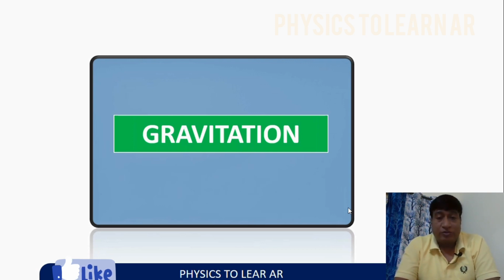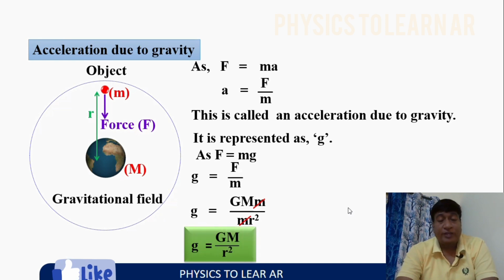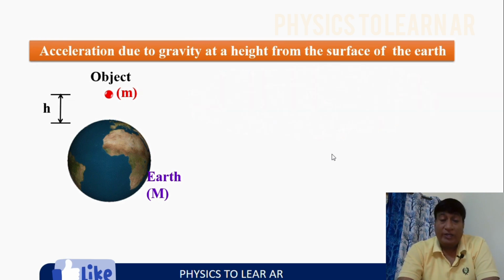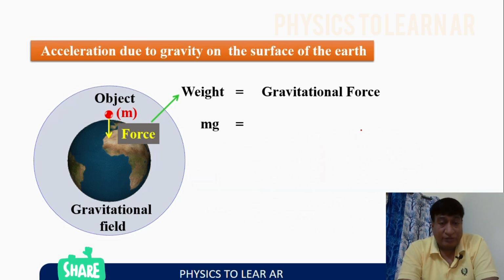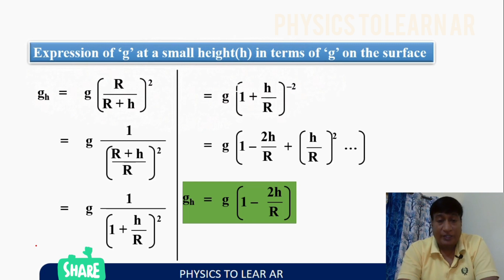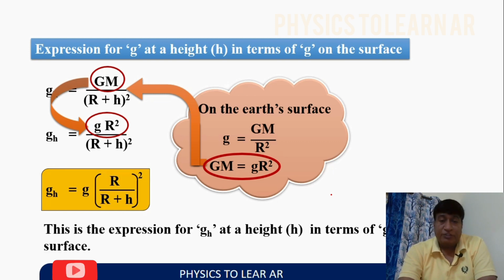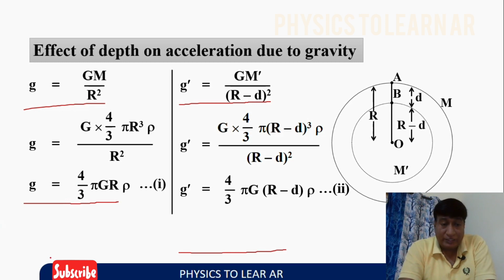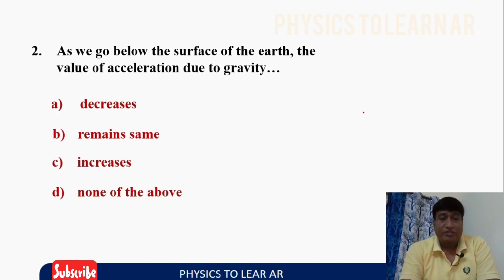GRAVITATION PART 6 !! 'g' VARATION DUE TO HEIGHT & DEPTH.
physicstolearnaswarthareddy
GRAVITATION PART 6 !! 'g' VARATION DUE TO HEIGHT AND DEPTH.
#'g' VARATION DUE TO HEIGHT & DEPTH.
Let, A be the point on the surface of the Earth and B be the point at un ultitude h, let, M be the man of the Earth and R be the radius of the Earth.
Consider the Earth as a spherical body. The acceleration on due to gravity at point A on the surface of the Earth is
g=GM/R(square)
let, the body be placed at B at a height h from the surface of the Earth.
The acceleration due to gravity at B is
g' = GM/(R+h)square
on solving this we get g varies with height
Giving us acceleration due to gravity equal to 4/3πR*(density). At the surface of the earth this value will be maximum because R will be max. When R becomes less ( i.e when depth increases) this value also decreases. Hence, acceleration due to gravity decreases with increase in depth.